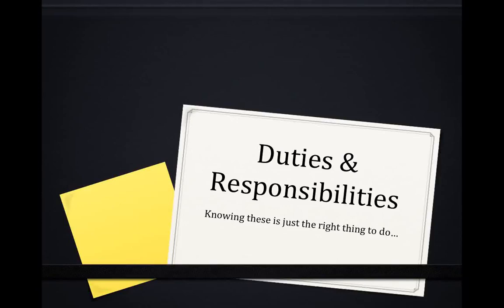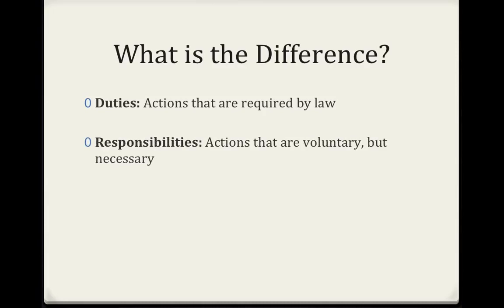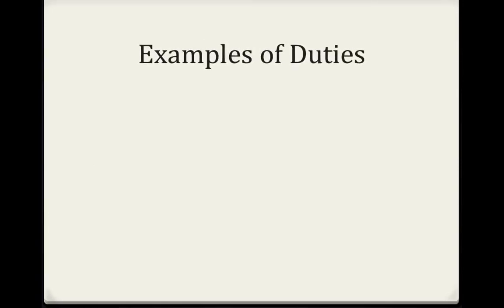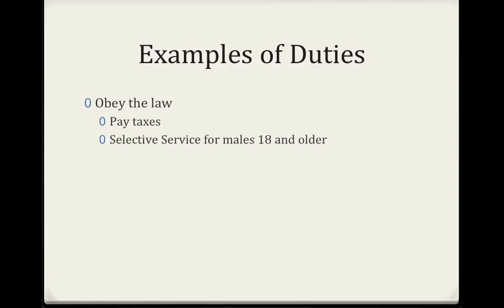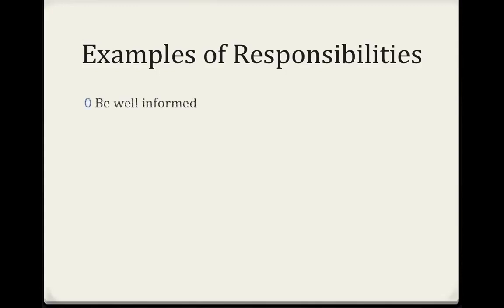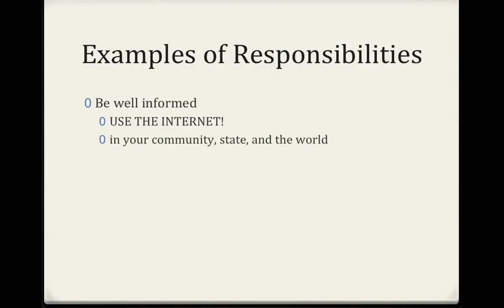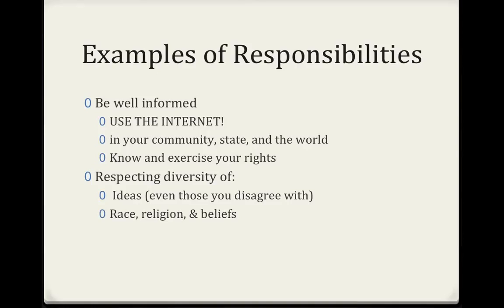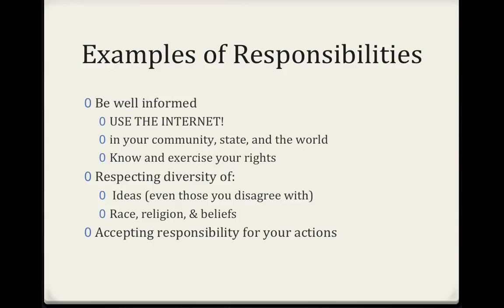Duties & Responsibilities of Citizens